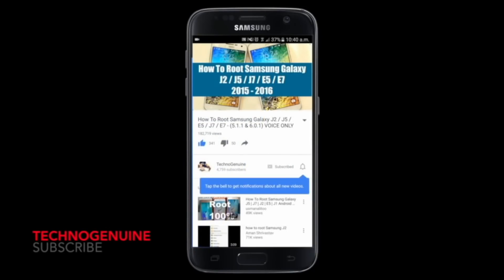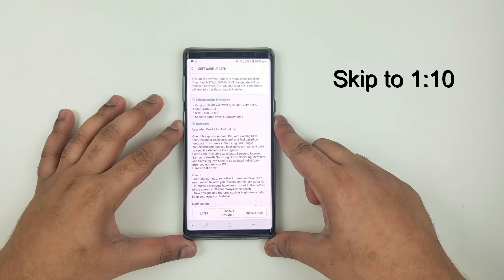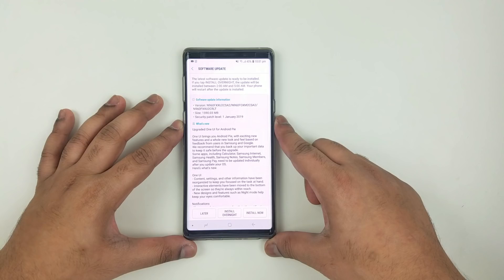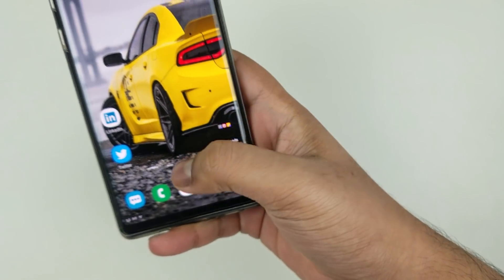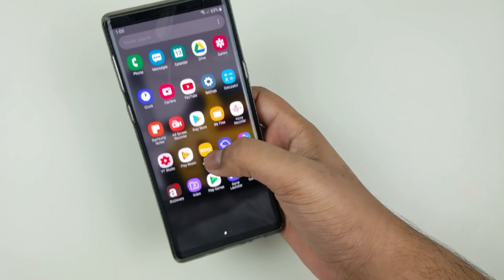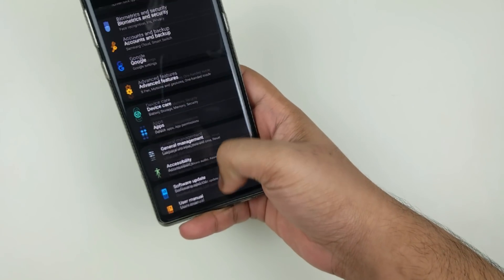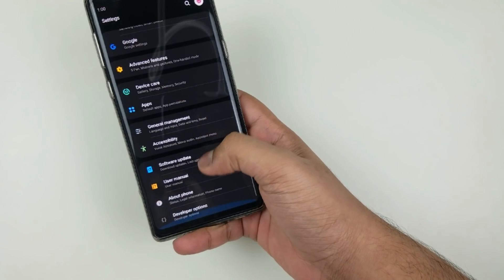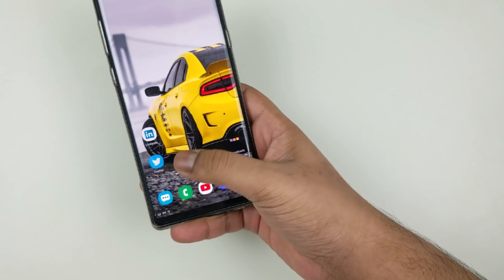Galaxy Note 9 Update to Official Stable Android Pie OneUI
Samsung Galaxy Note 9 Officially Receives the Android 9 Pie OneUI Major Update. It has already been released to some of the countries and will continue following week.

The new update is amazing! Looking forward for more awesome features!